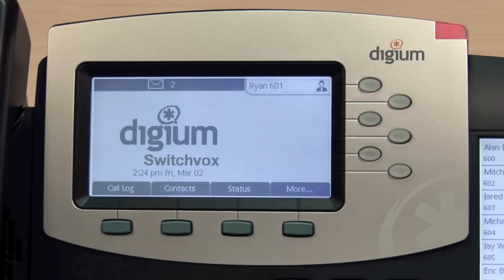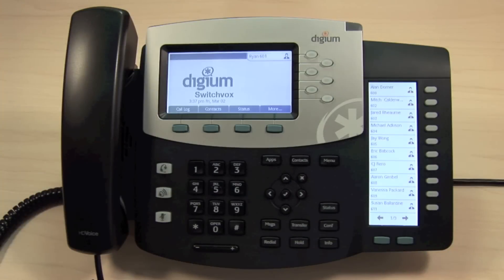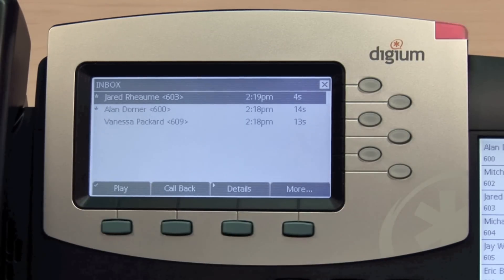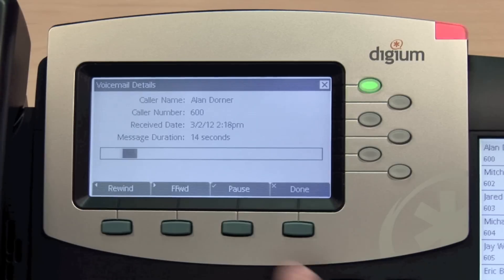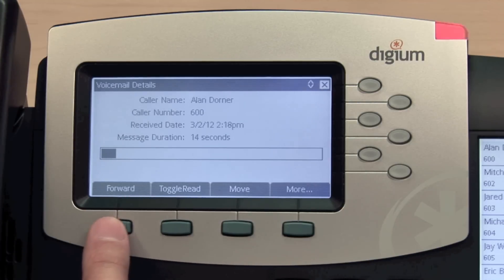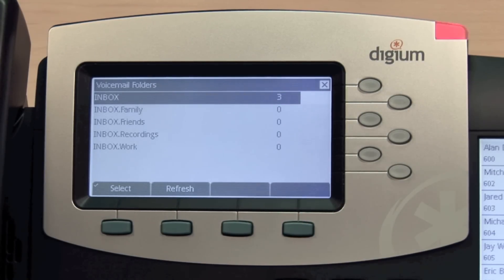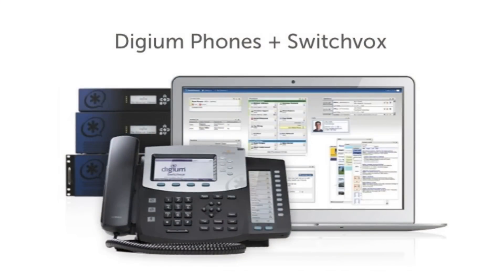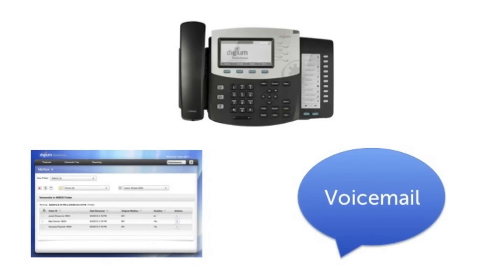Digium IP Phones Training | 12 Interactive Voicemail | D40, D45, D50, & D60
Learn how to use the basic features on your Digium phone.

This video explains how to retrieve and manage your voicemail directly from your phone's interface using the Interactive Voicemail application.